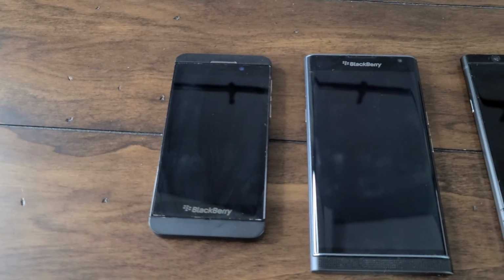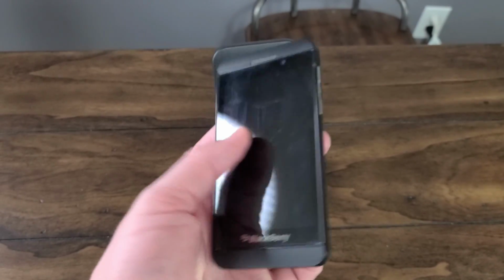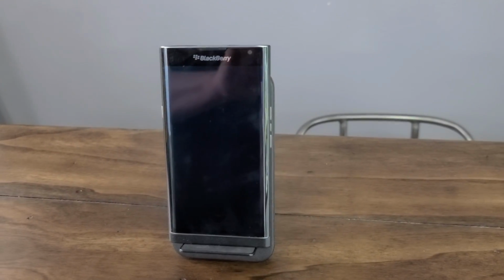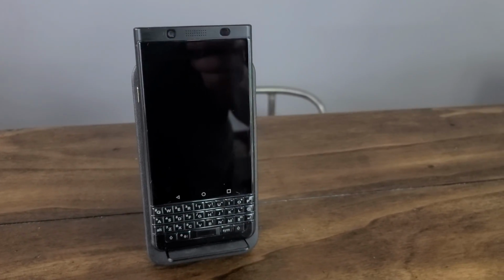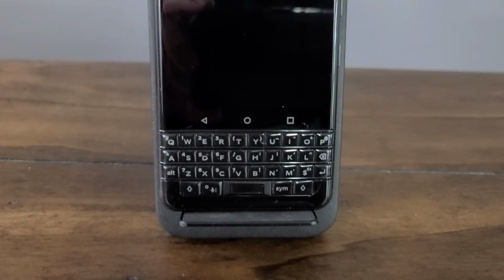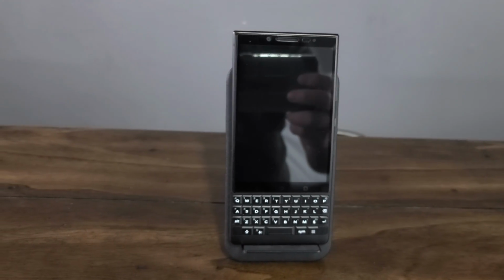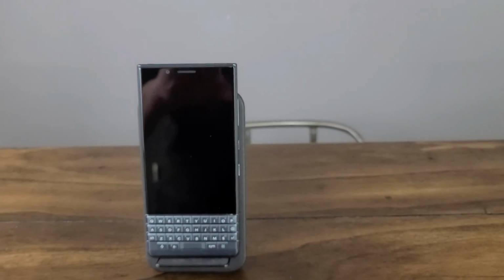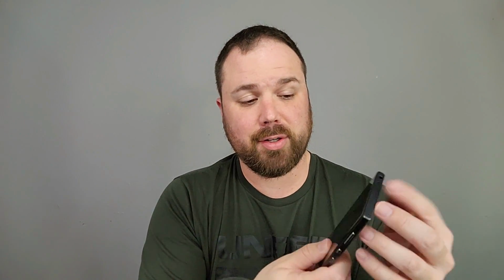BlackBerry Phones in 2020 - What Are Your Options?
In the year 2020, we find ourselves in a position where there hasn't been a new BlackBerry Mobile device in close to a year and a half. However, there are quite a few BlackBerry phones available on the market right now for those diehard BlackBerry fans like me, who are still interested in using a phone with a keyboard and maintaining our loyalty to the brand and phones we've deeply enjoyed over the years. In this video I will do a brief overview and discussion on the BlackBerry Z10, BlackBerry Priv, and the BlackBerry Mobile KEYone, Motion, KEY2, and KEY2 LE.